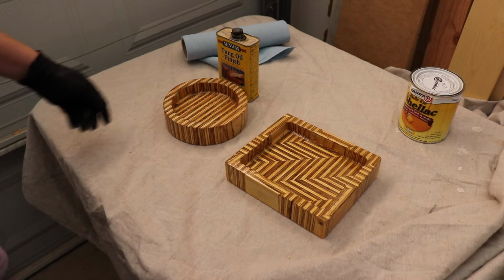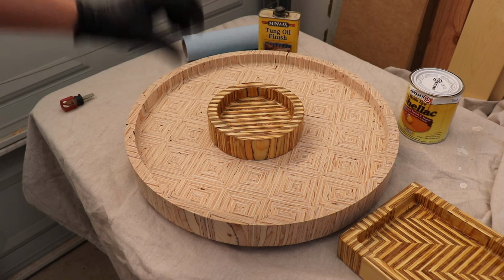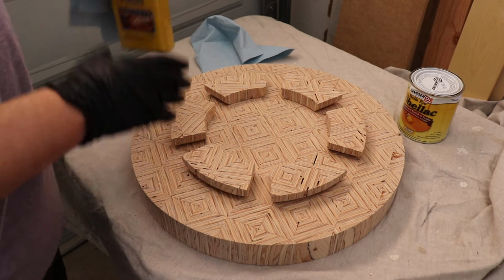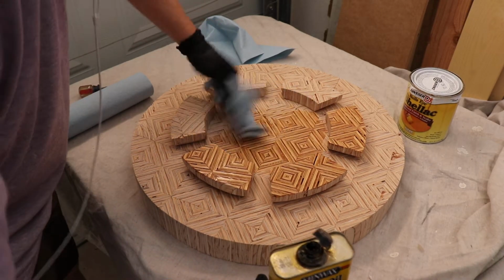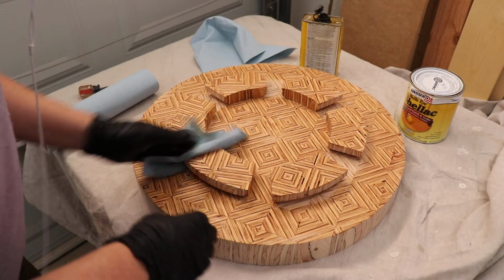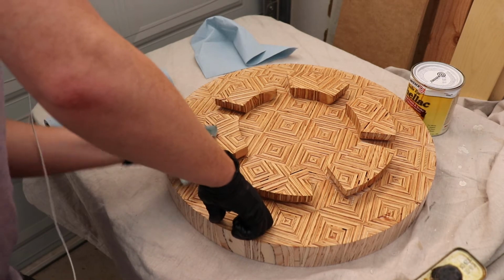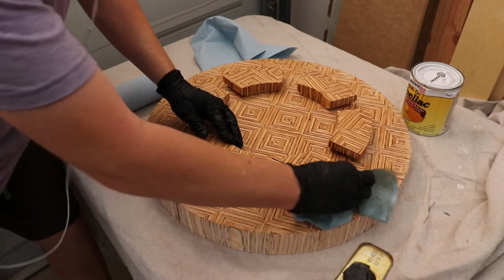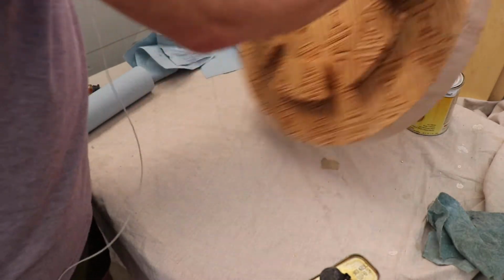Tung oil on patterned plywood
I've recently started working with some patterned plywood designs, and I'm trying to come up with finishes that I like on them. So far I think tung oil is my top choice, and I wanted to give people a look at the before and after look on the first coat.